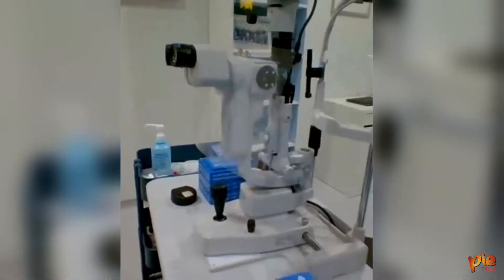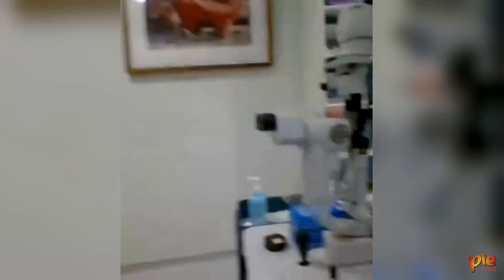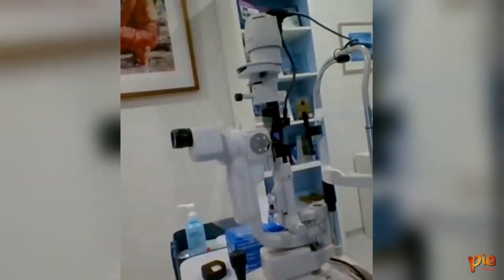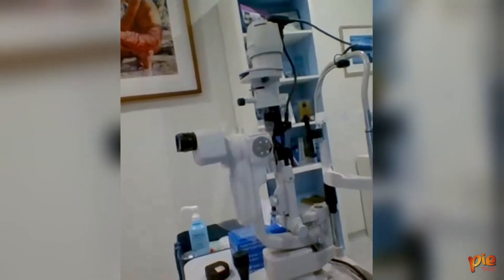PIE Talks: Dr. Ken Fong talks about COVID-19 pandemic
In this new 'Q&A from Quarantine' series of PIE Talks, Matt Young (CEO of Media MICE and Publisher of PIE and CAKE magazines), during the time of COVID-19 lockdown, reached out to KOLs and industry friends to evaluate and discuss the impact of this pandemic to the ophthalmic world.